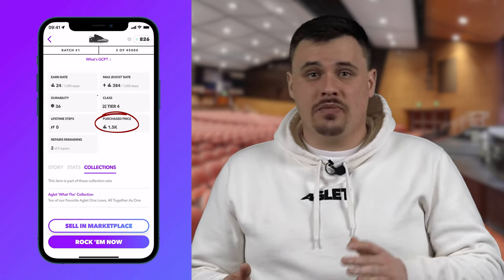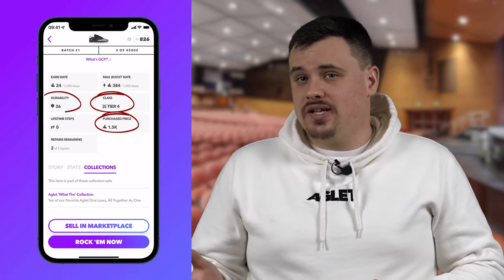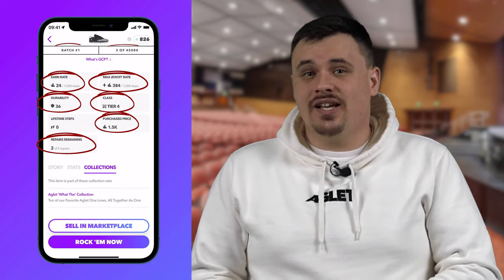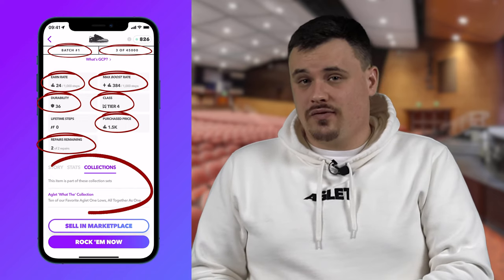What Makes a Good Sneaker in Aglet? - Aglet University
Today on Aglet University we're teaching you how to decide what the best sneaker is to wear when you're playing Aglet!

Our Team!